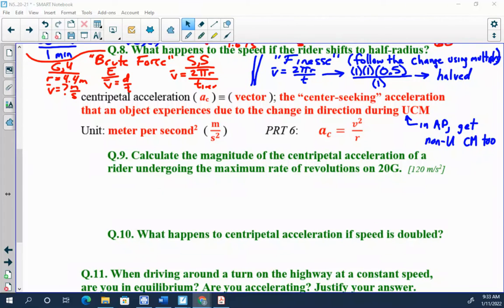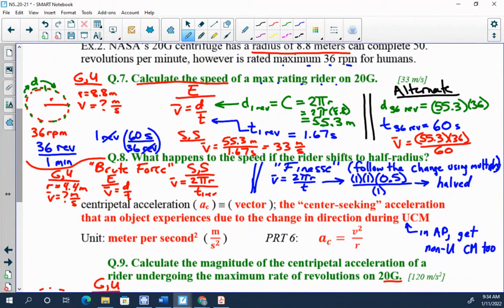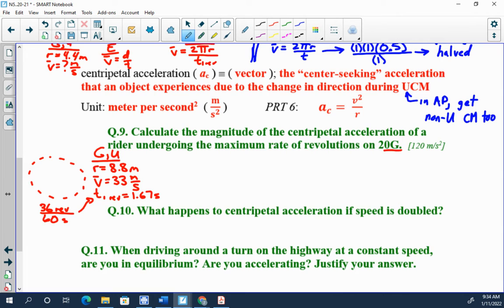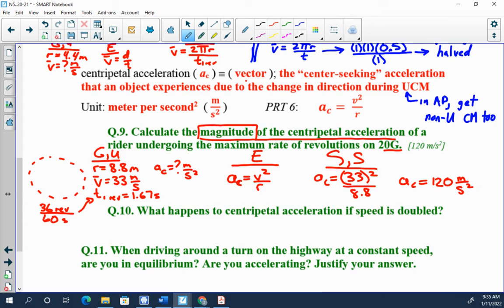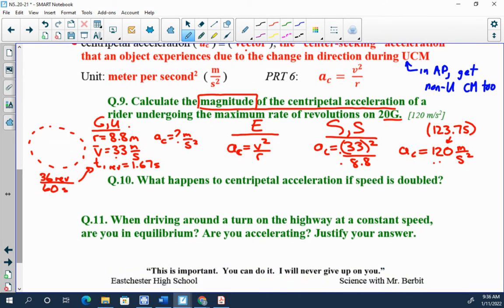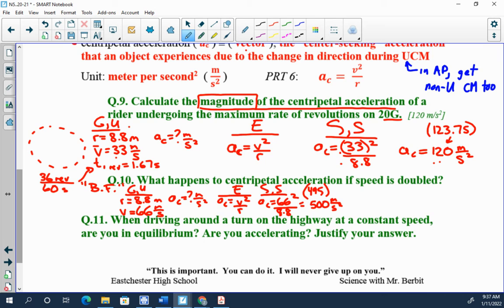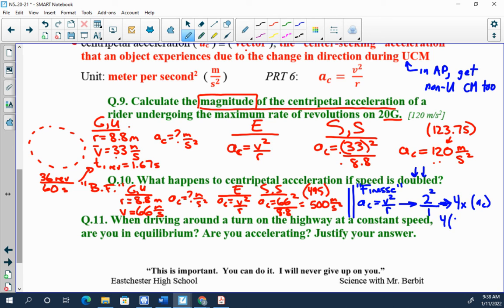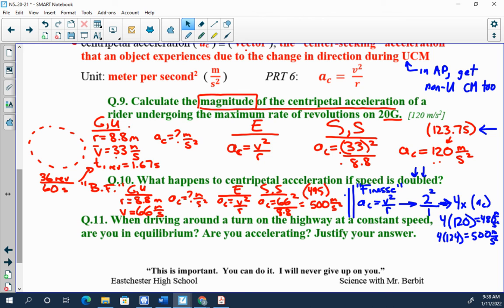Basic centripetal acceleration calculation (U5 Notes Q9,10)